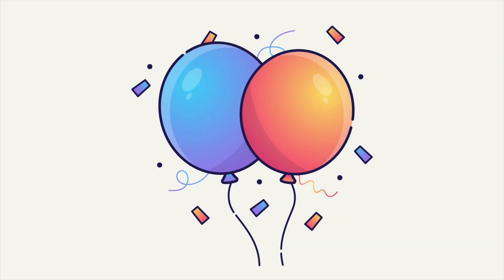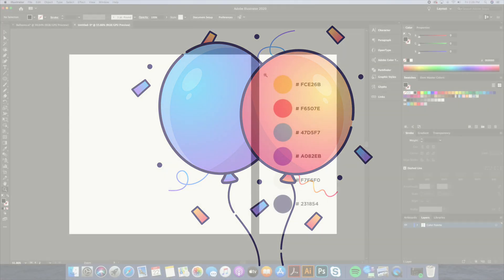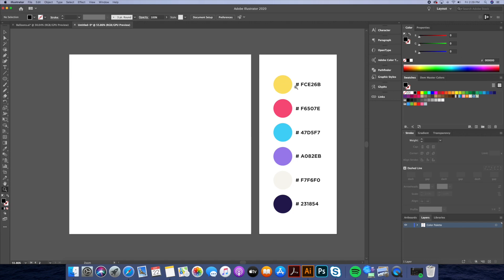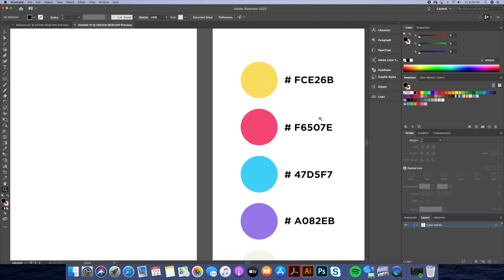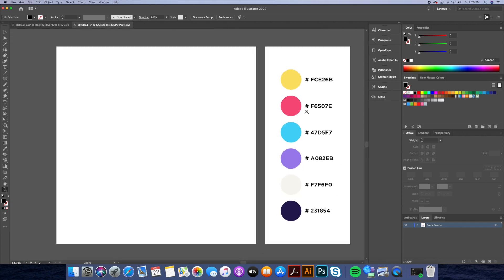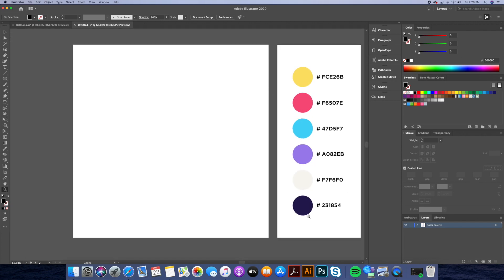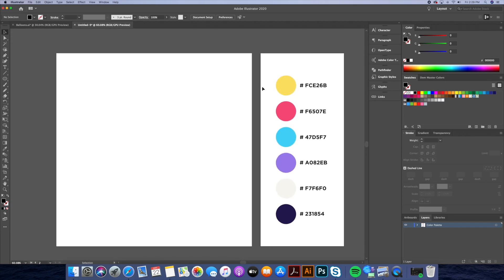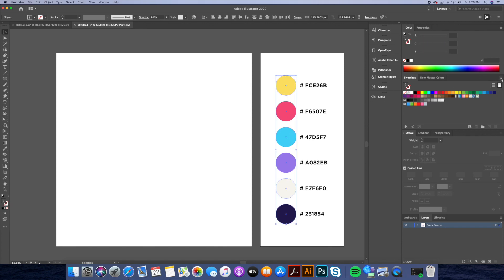Easy and Simple Balloon Flat Vector – Adobe Illustrator Tutorial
Draw these AWESOME and COLORFUL balloons from scratch in this Adobe Illustrator tutorial!

We’ll create line art from simple shape tools, and some pathfinder and shape builder work and then build out gradients using a custom palette of colors to build out a really cool looking piece of artwork!

STEP BY STEP GUIDE TO FOLLOW ALONG

Color Palette:
- Yellow: FCE26B
- Cherry Red: F6507E
- Baby Blue: 47D5F7
- Beige: F7F6F0
- Navy: 231854

Document Size:
- Adobe Illustrator CC
- 1100px x 1100px
- 72 DPI RGB

Artwork
- Stroke size: 8-10 pts
- Highlight and shadow transparency: 25% to 35%

Dom Designs is a YouTube channel dedicated to creating the best Adobe Illustrator tutorials and speed art